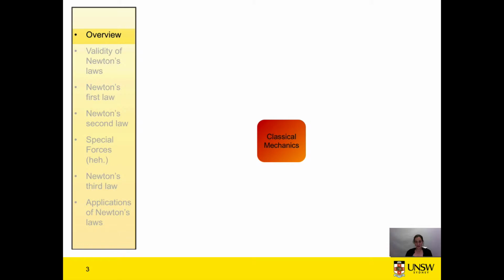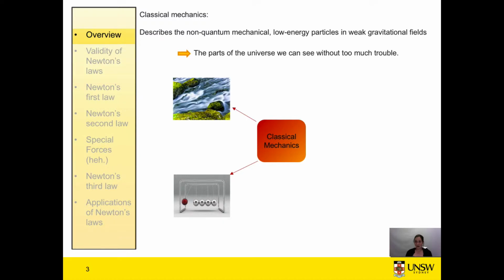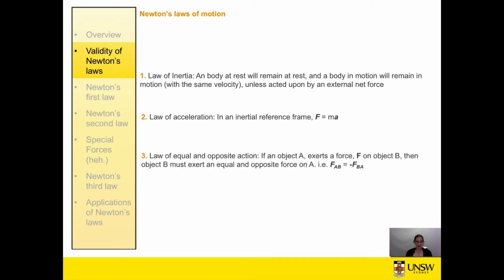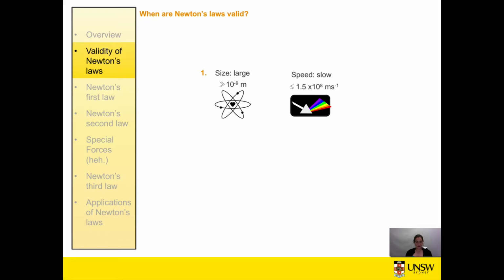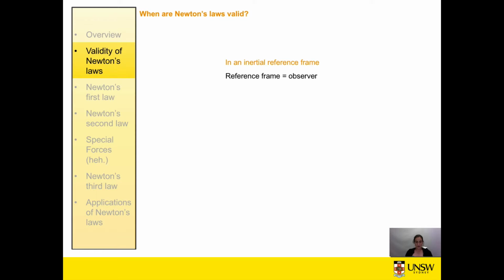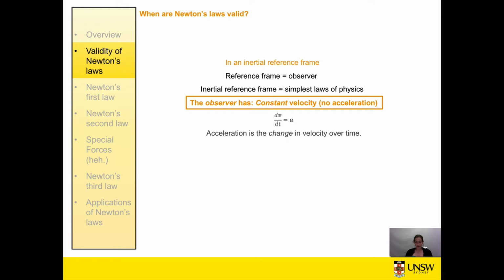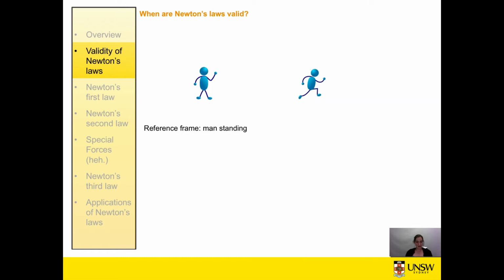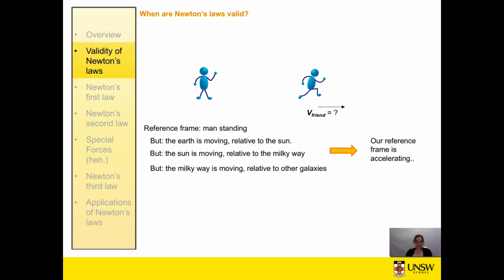Forces 1 - Intro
After watching this video, you should be able to:

1. Realise that our current understanding of the universe began with the Newton's laws of physics
2. Know the conditions under which Newton's laws of motion are valid
3. Explain what an inertial reference frame is